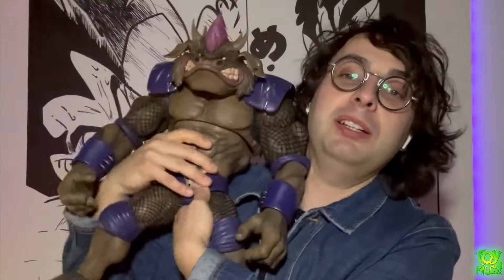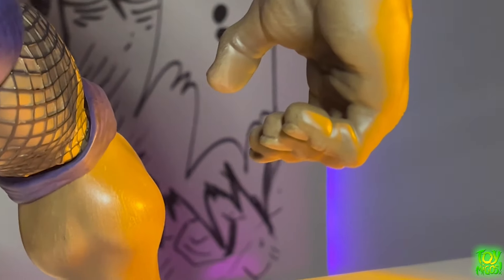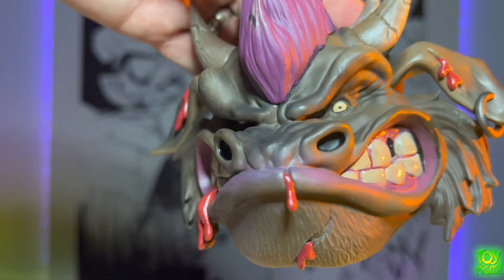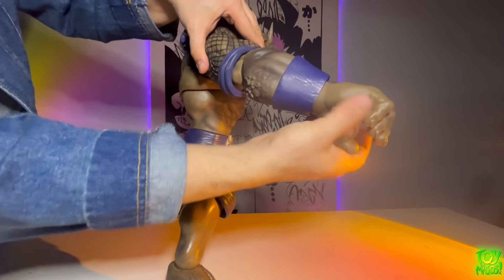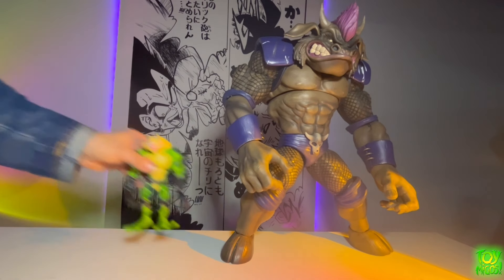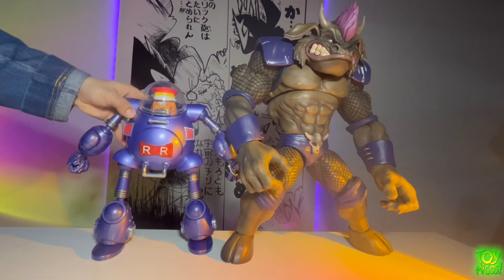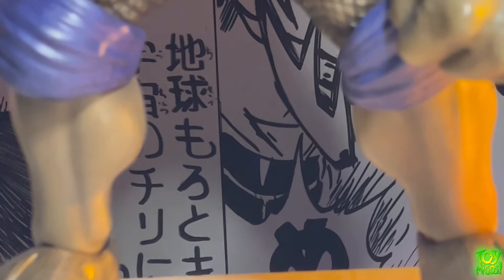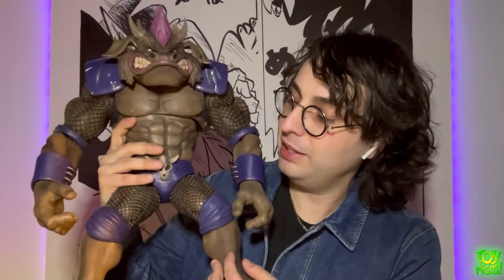Premium Dna General Slaughter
Tune in as Lago Figz takes a look at the Premium DNA General Slaughter from the Battletoads anthology collection!